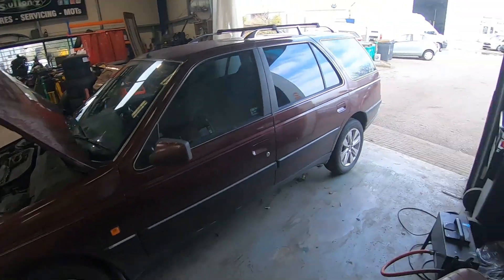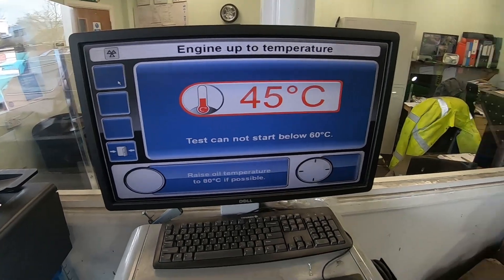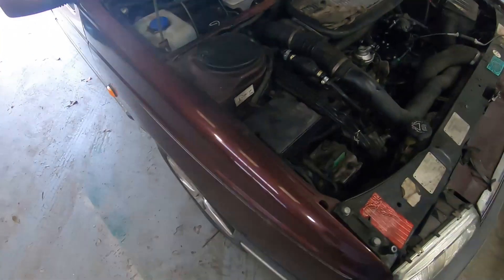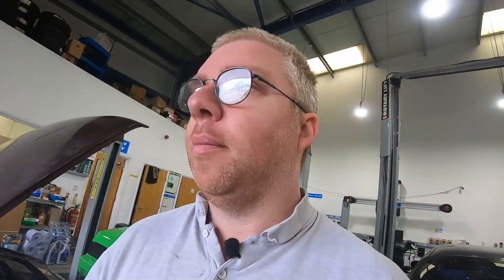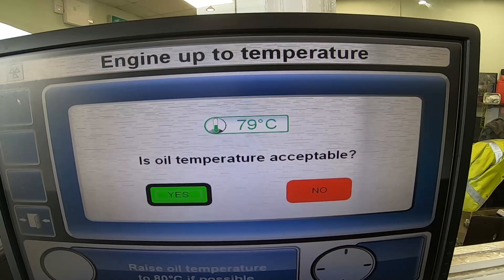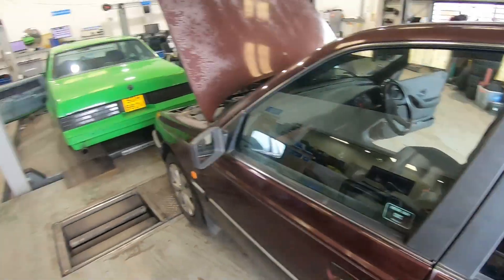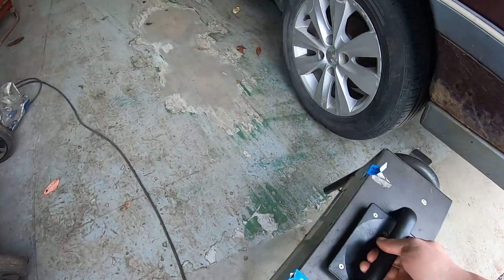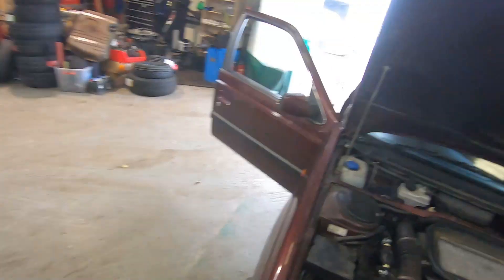Will ENGINE OIL as FUEL pass an MOT emmisions test? - Black Diesel test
- Classic car merchandise can be found on my etsy shop Will black diesel (used engine oil) pass an MOT emmisions test?

Folling on from a previous video alot of viewers have commented on whether running black diesel will result in an MOT emmisions failure.

In this video, we look to find out.